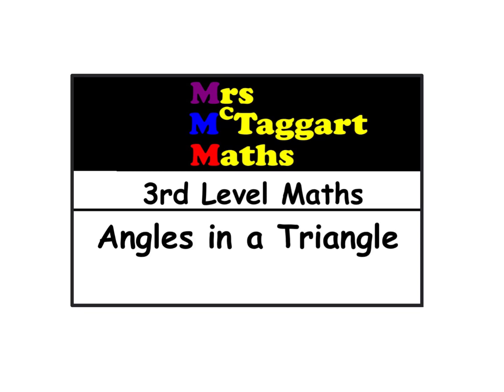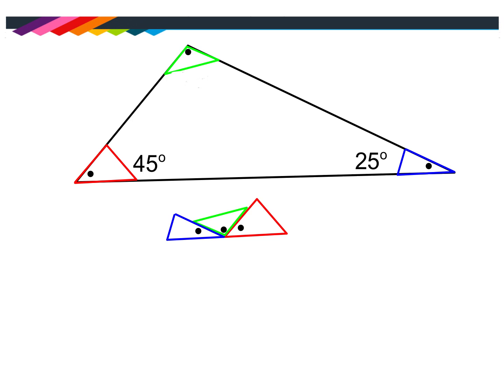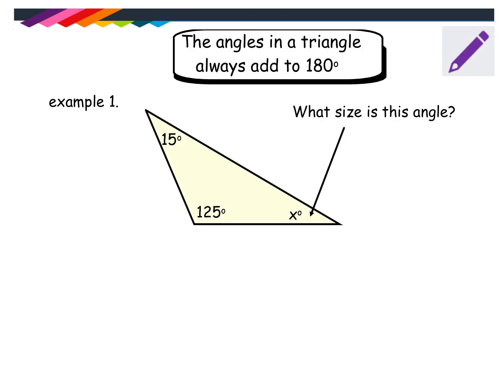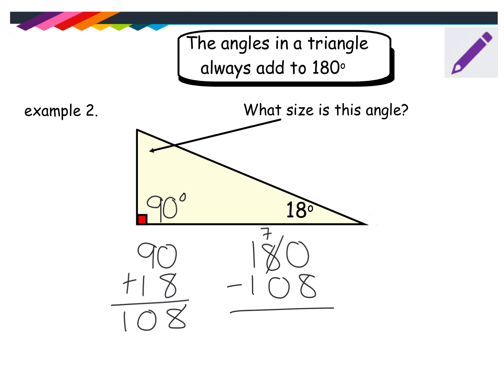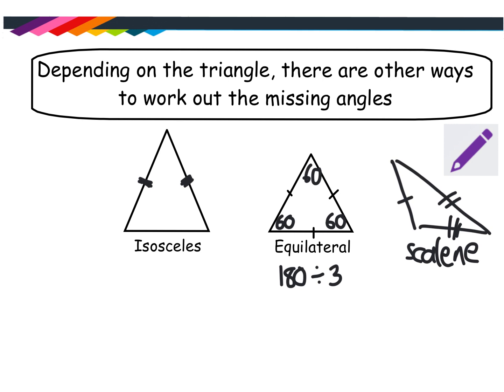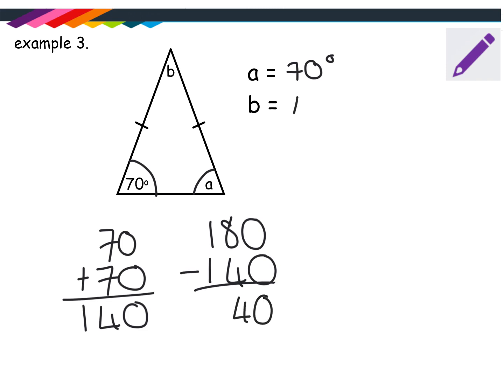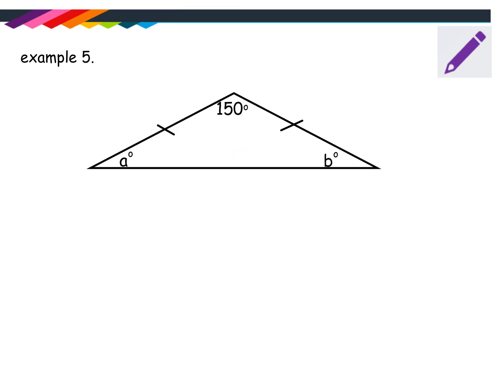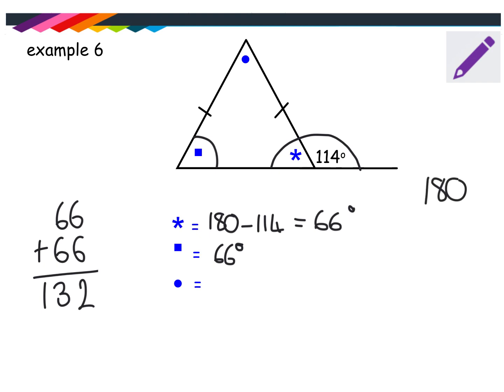Angles in a triangle